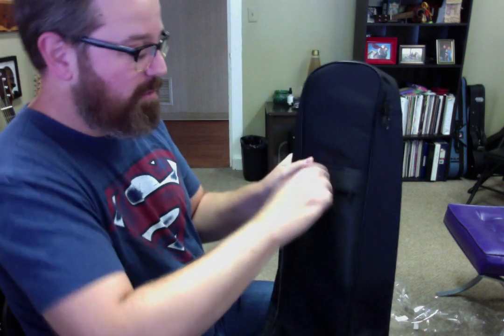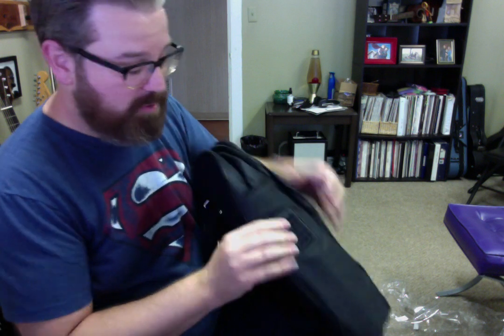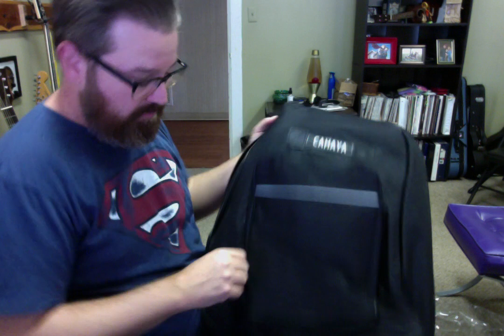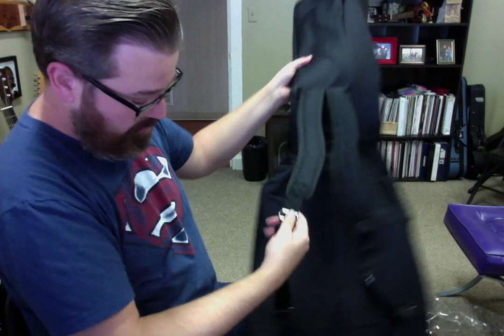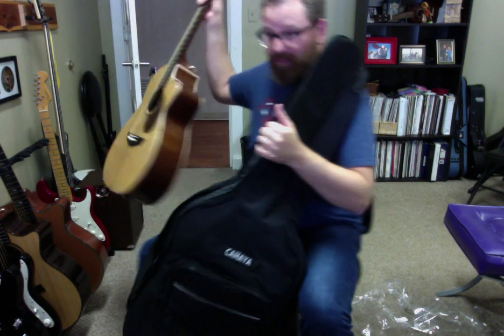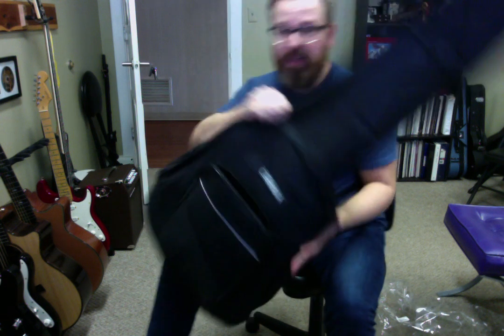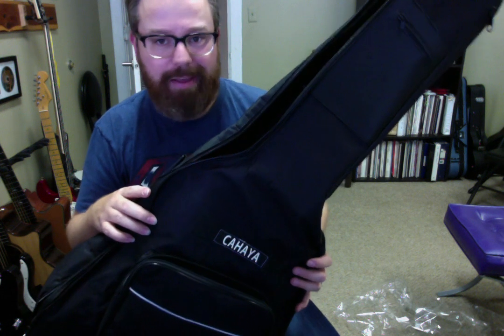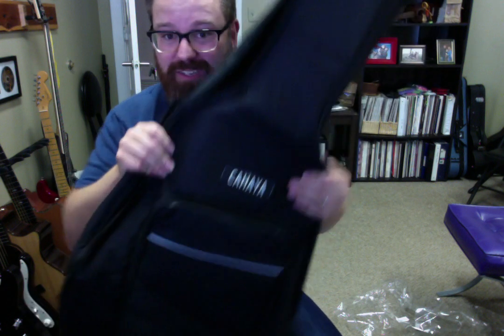Cahaya gig bag Demo